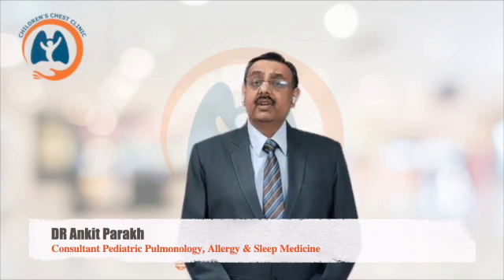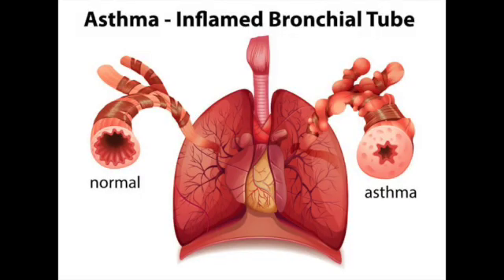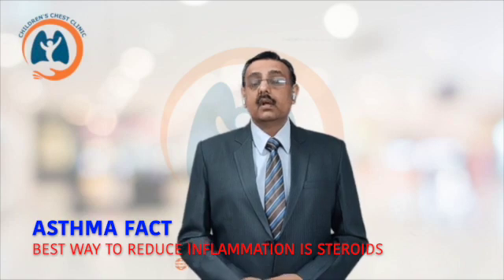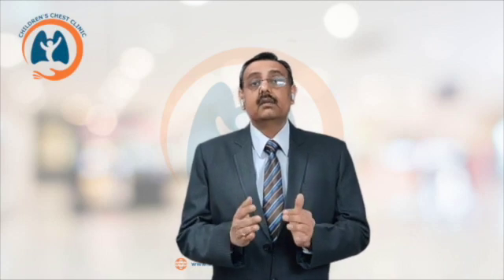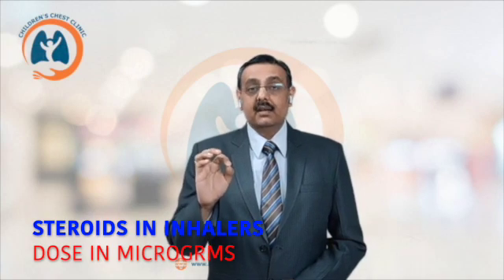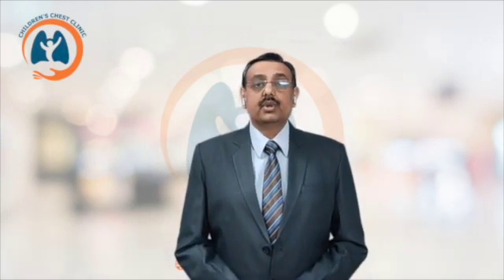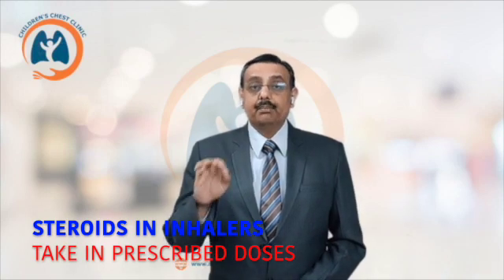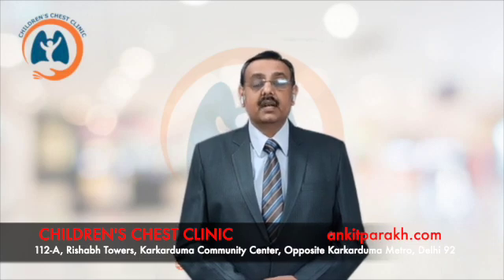Asthma in Children & Steroids: Myths & Facts I Dr Ankit Parakh, Child Allergy & Chest Specialist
Inhaled corticosteroids are considered to be the most effective anti-inflammatory treatment for long-term management of persistent asthma. The benefits of inhaled steroids are much more compared to any possible minor  side effects. Inhaled steroids reduce the frequency of asthma attacks, reduce emergency room visits and hospitalizations, improve daily symptoms of cough, wheezing & breathlessness, reduce the need for bronchodilators and improve lung functions. Inhaled steroids compared to oral corticosteroids have significantly fewer side effects compared to oral steroids. Hence, inhaled steroids are safe and effective for long term treatment of asthma.

. Dr Ankit Parakh, Senior Consultant Pediatric Pulmonology, Allergy & Sleep Medicine